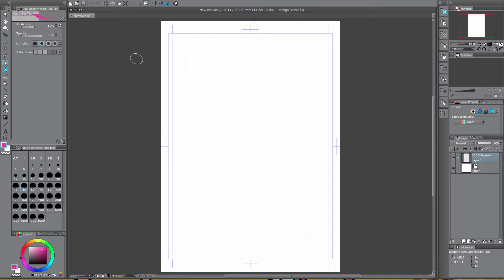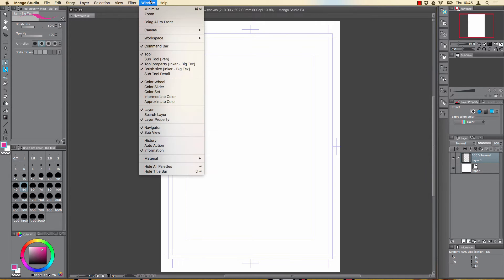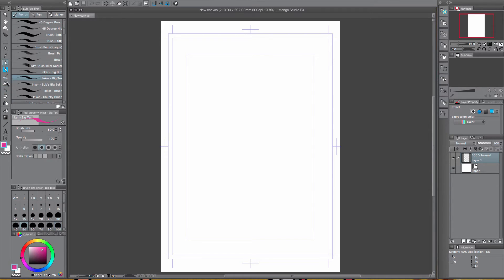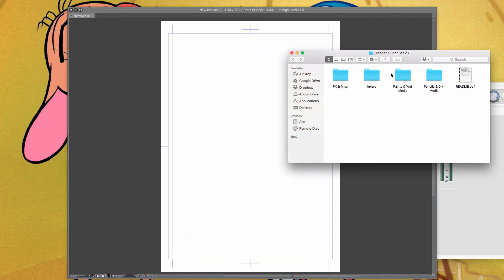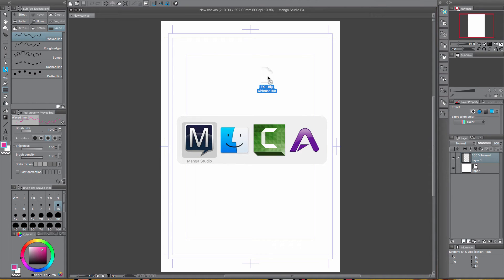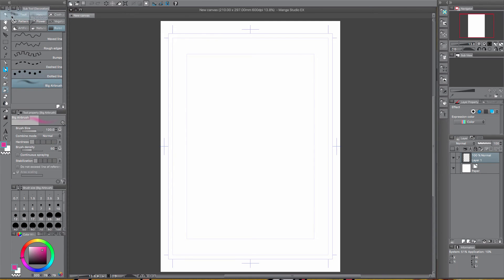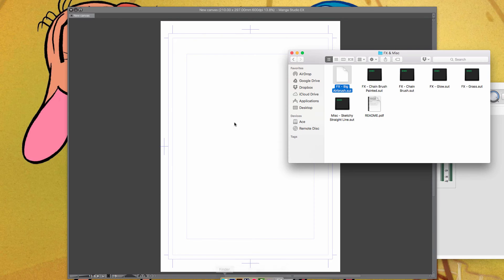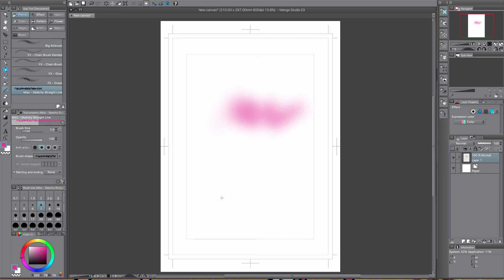How to Import Manga Studio 5 Custom Brushes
How to import Manga Studio 5 custom brushes so that you can use them within Manga Studio 5.

The brushes that I am importing can be bought and I really recommend the inking custom brushes if you're using Manga Studio 5 for comic or cartoon inking. They're included in that set, or you can buy them by themselves